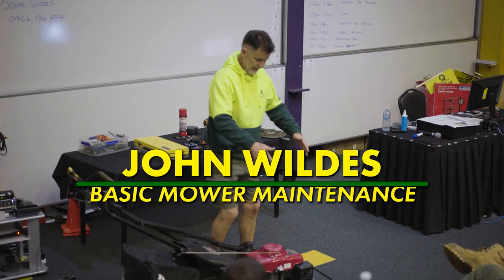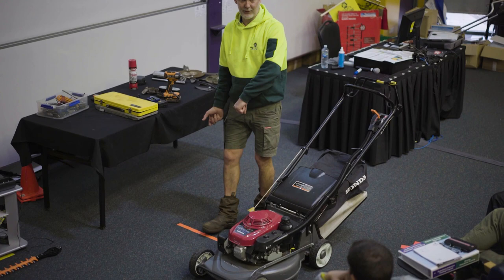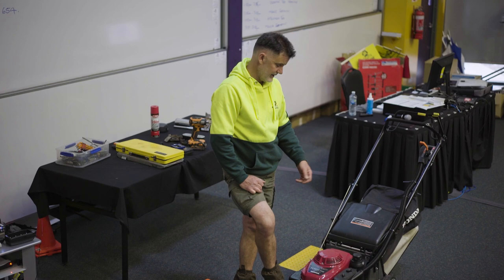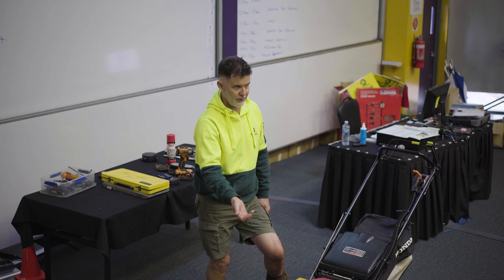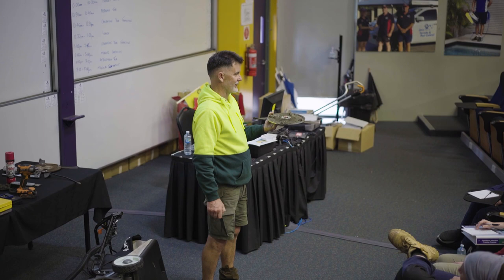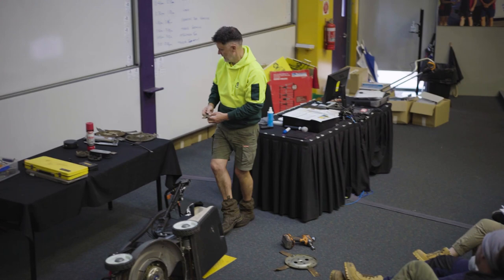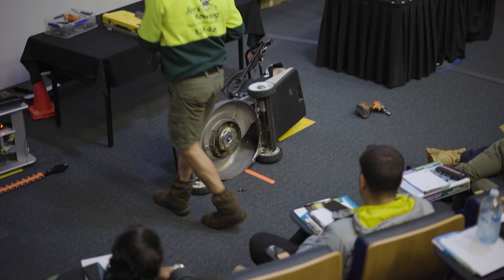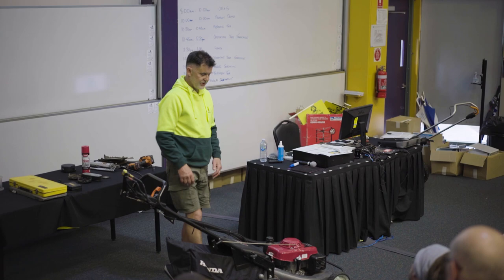How to maintain a lawn mower with John from Jim's Mowing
John from Jim's Mowing shows you some basic mower maintenance from one of our new franchise training sessions.

Jim's Mowing is Australia's largest mowing and gardening franchise with more than 2,000 franchise owners located near you! It was established in 1989 by Jim Penman, and since then, it has become one of Australia's most well-known and loved brands.

All franchisees are fully-insured, police checked and backed by the Jim's workmanship guarantee.

This means that our franchisees always are accountable to head office in the event something goes wrong, unlike independent contractors.

Jim's Mowing is more than just mowing as well! We offer total garden solutions, including landscaping, pruning, hedging, rubbish removal, plus a lot more!

When you use Jim's Mowing you're supporting a local family business that is Australian owned.